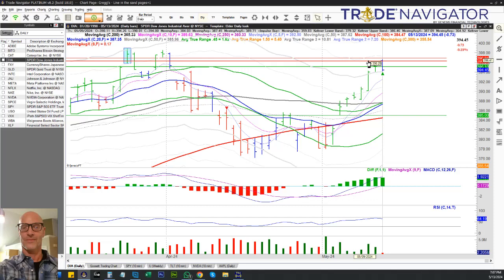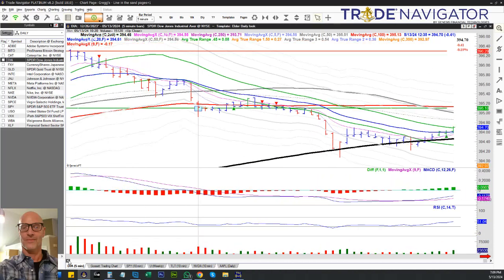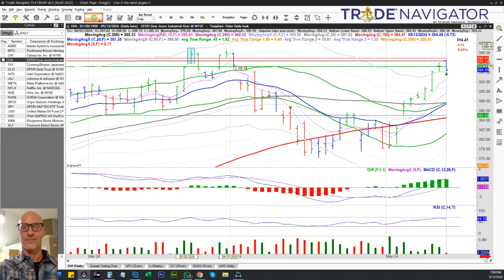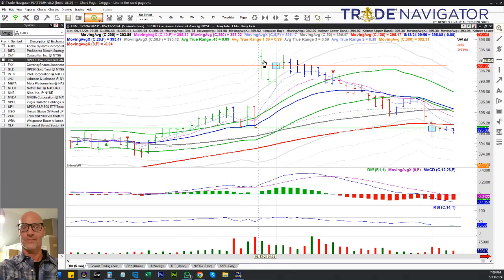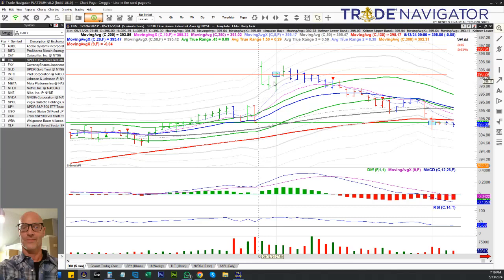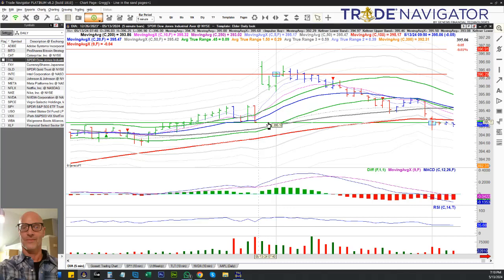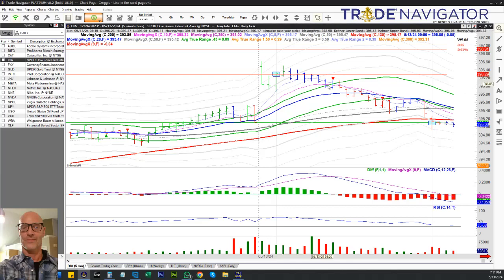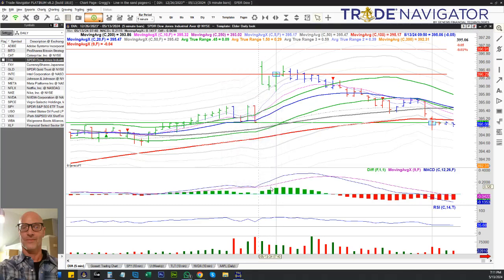5/13/24 - Example of using multiple time frames to go short during intra-day stock trading - "DIA"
In this video I demonstrate an example of using multiple time frames to go short during intra-day stock trading. This was an intra-day I made trade today using "DIA" on the 5 minute charts on 5/13/24.

15 Hours Total Coaching & Mentoring Program
5 x 3 Hours Sessions via Skype = $1,750

1. Stock, options, futures, and Forex trading is not appropriate for everyone. While there is a potential for large rewards, there is also a substantial risk of loss associated with trading.

2. The material in this video or live broadcast is not geared towards any particular individual or to any particular financial situation, and is not intended to meet the particular investment objectives of any viewer.

3. This video or live broadcast, like all instructional materials produced by Gossett Trading and Mentoring, LLC, is created and published for informational and educational purposes only. Any and all information contained in, implied, or referenced by this video or live broadcast is not to be construed as investment advice, and no representation is made that any individual or entity involved in production of this video or live broadcast is an investment or financial advisor, or is registered or authorized to give any financial advice. We are publishers and educators only.

4. Therefore, the various producers of this video or live broadcast will not accept liability for any loss or damage of any kind which may arise, either directly or indirectly, out of the use of any of this material, include any loss of profit. No representation is made that any account or investment will or is likely to achieve the profit or losses demonstrated. We recommend consultation with a licensed and qualified professional before making any investment decision.

5. This video or live broadcast is not to be construed as an offer to buy or sell any security, financial instrument, or financial product of any kind. Notice is hereby given that any individual or entity involved in production of this video or live broadcast, or their clients, may have an interest in any security, financial instrument, or financial product mentioned or referenced.

6. Any simulated or hypothetical performance result depicted does not represent actual trading, and therefore may under- or over-compensate for the impact of various market factors, such as lack of liquidity.